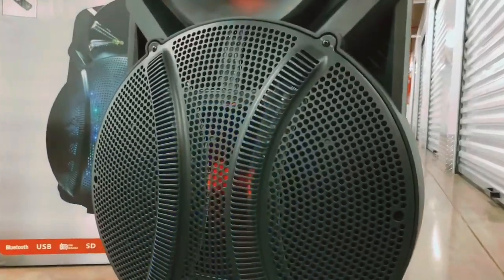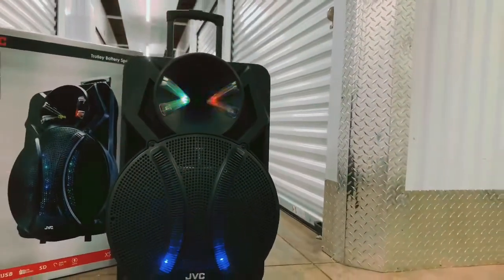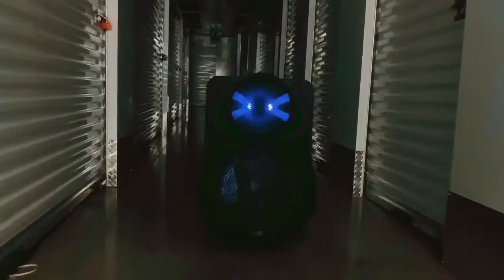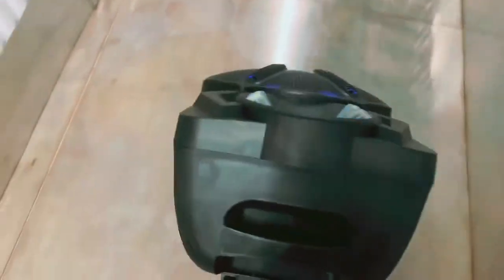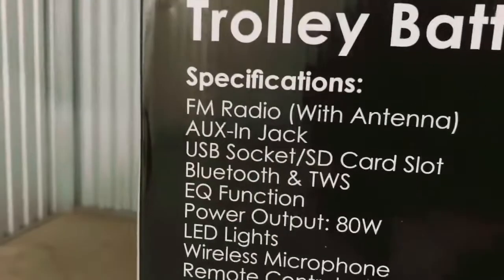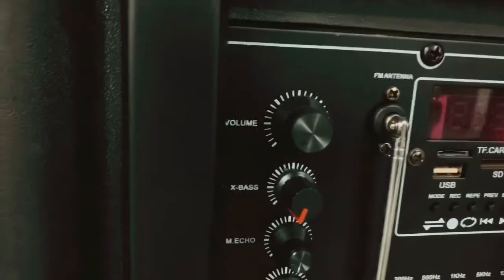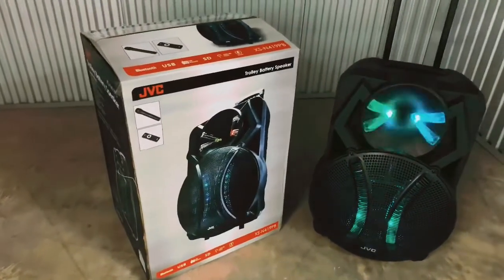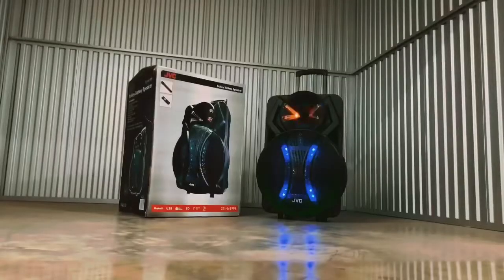JVC Trolley Speakers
Perfect for festive parties, weekend braai with family and friends